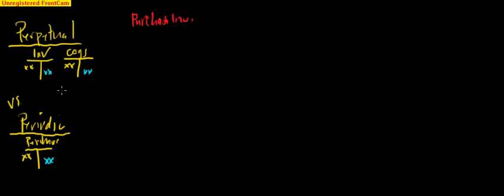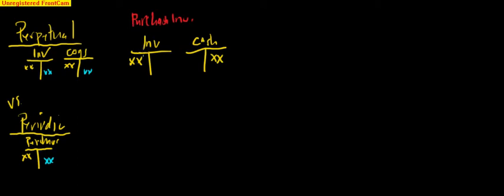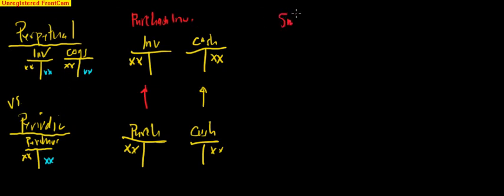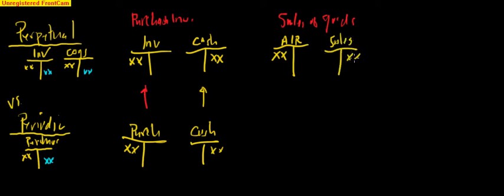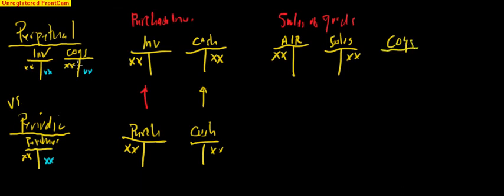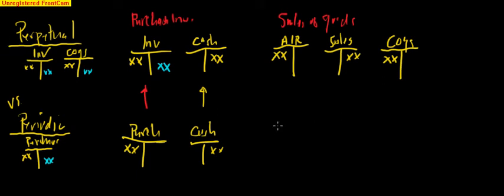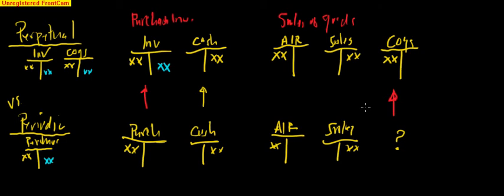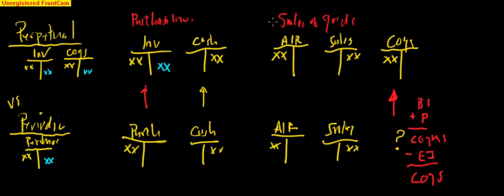Accounting for Merchandising Concerns Part 5